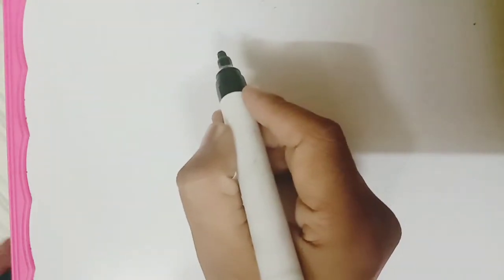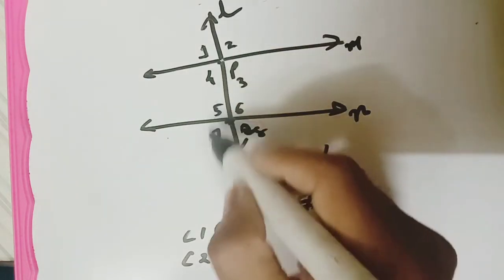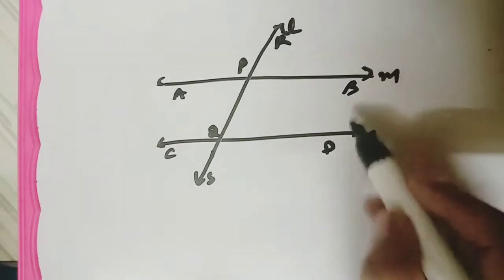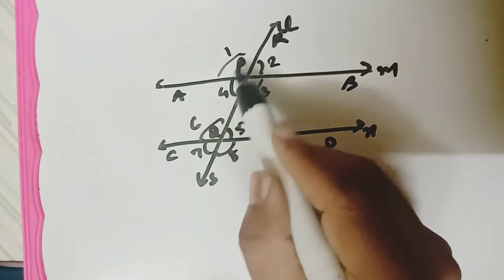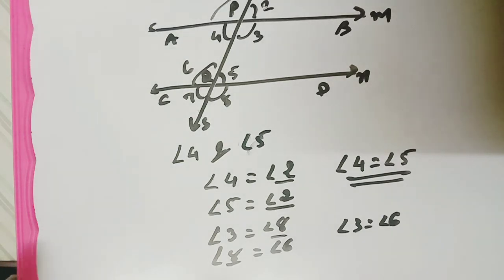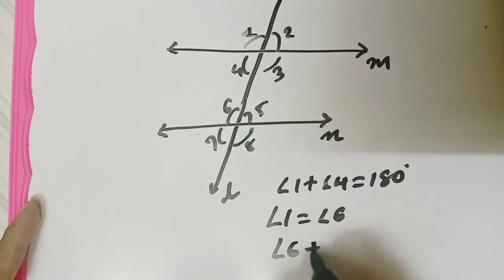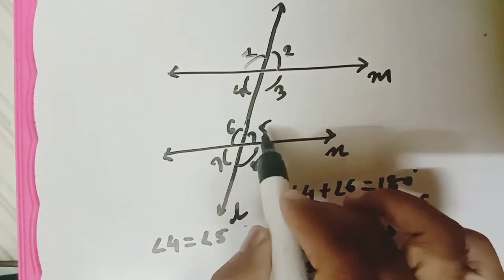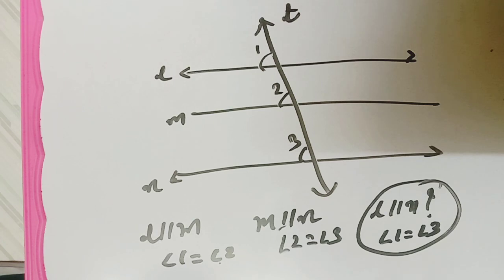Class 9 Maths ch6 parallel lines and it's transversal results